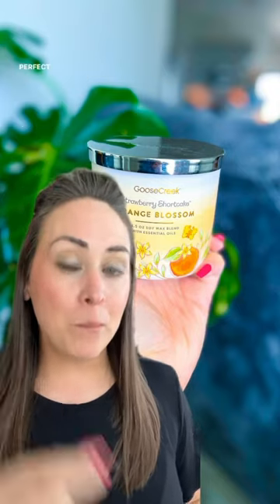Wicks To Wax: GooseCreek’s Orange Blossom!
Grab these two scents to make your own Strawberry Shortcake scent

Create spill-proof, mess-free, personalized scent!

━ Text Marketing - **Project Broadcast**. 500 FREE credits
━ Forms, Landing Pages, & App - **Jotform**. FREE account
━ Productivity & File Storage - **Notion**. FREE account